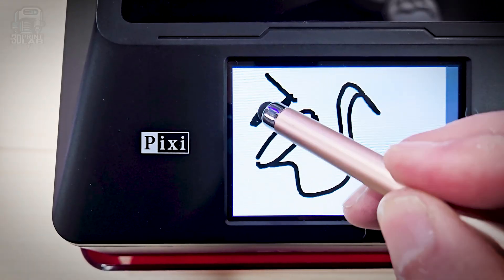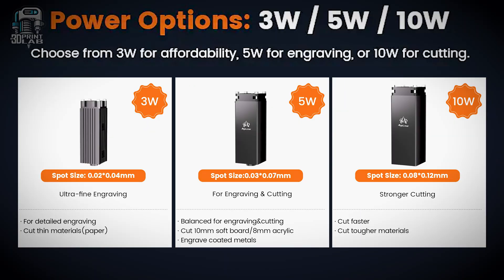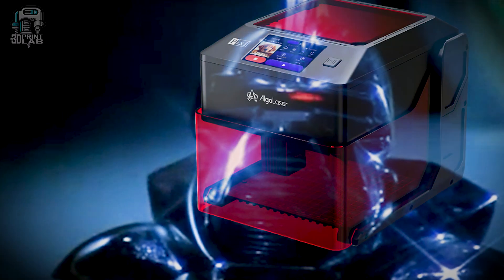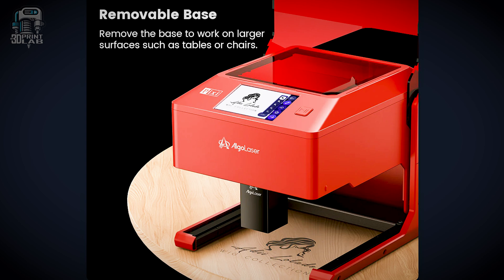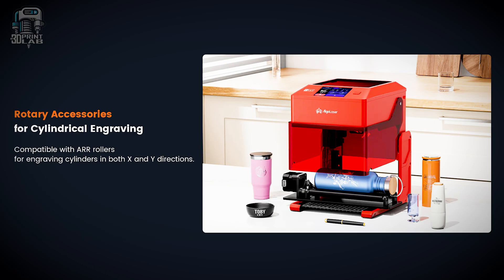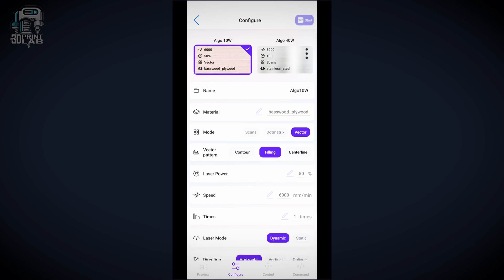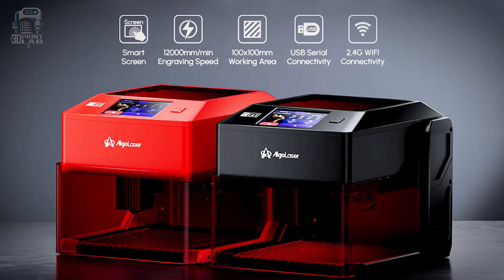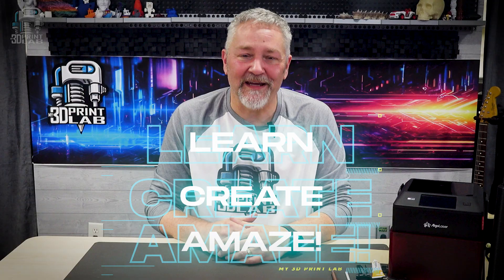Easiest Laser Engraver Ever? Hands-On with AlgoLaser Pixi (No Computer Needed!)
Ready to start laser engraving with ZERO tech headaches? Meet the AlgoLaser Pixi—the ultra-compact, touchscreen engraver that lets ANYONE create amazing projects without a computer or complicated setup! In this hands-on review, I test its real-world performance and show how even total beginners can get pro results in minutes.

►50pcs 304 Stainless Steel Business Cards
►Brass Challenge Coins

CHAPTERS:
00:00 Start
00:10 Pixi
01:07 Getting Started
01:41 Unbox?
02:53 Specs
06:07 Mobile App & Engraving
08:49 Final Thoughts